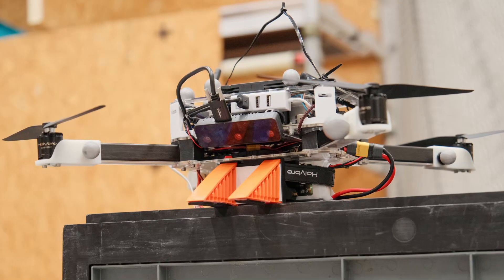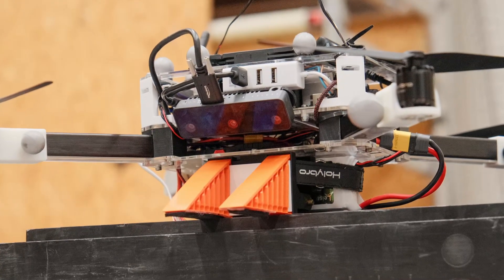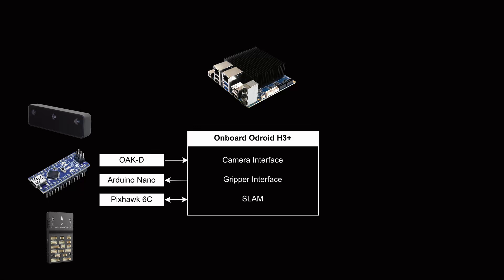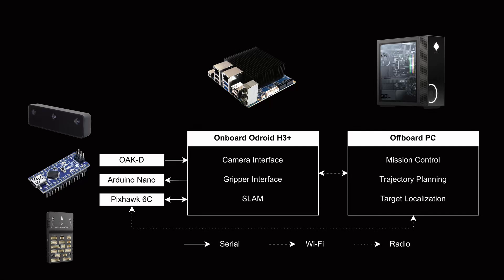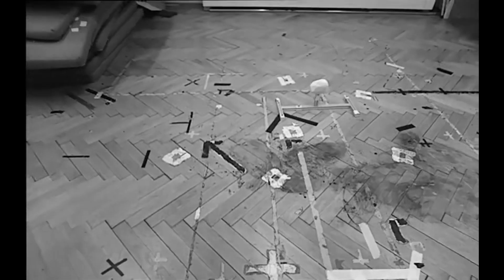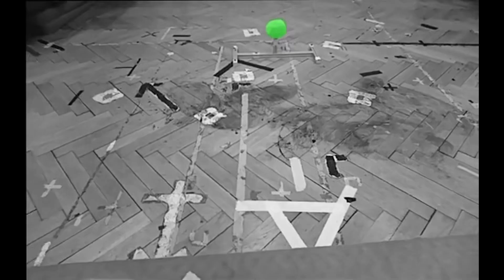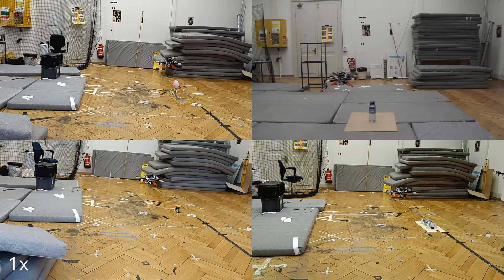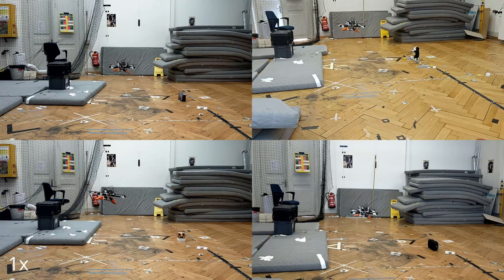An Open-Source Soft Robotic Platform for Autonomous Aerial Manipulation in the Wild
Discover the future of aerial manipulation with our untethered soft robotic platform with on-board perception stack! Presented at the 2024 Conference on Robot Learning in Munich, this platform introduces autonomous aerial manipulation that works in both indoor and outdoor environments—without relying on costly offboard tracking systems. Watch as our system grasps objects using onboard perception, expanding the possibilities for scalable, real-world applications. And the best part? We’re sharing it with the world! Check out our open-source ROS 2 software stack and hardware design to start building your own aerial robot.

Bauer, E., Blöchlinger, M., Strauch, P., Raayatsanati, A., Cavelti, C., & Katzschmann, R. K. (2024). An Open-Source Soft Robotic Platform for Autonomous Aerial Manipulation in the Wild. arXiv preprint arXiv:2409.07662.